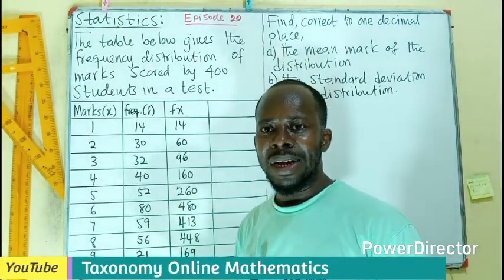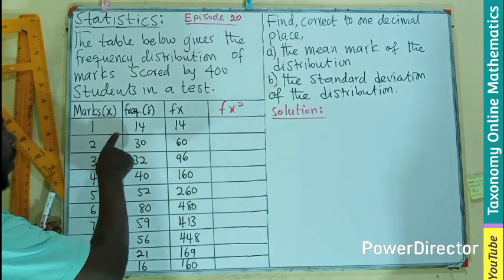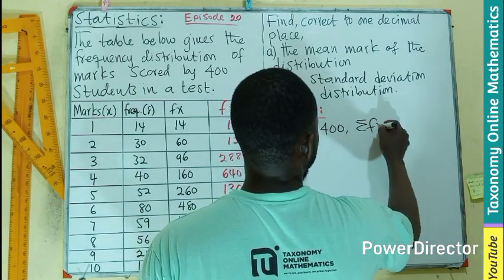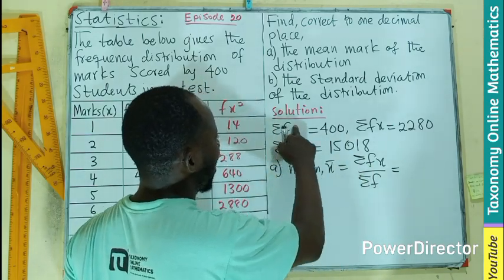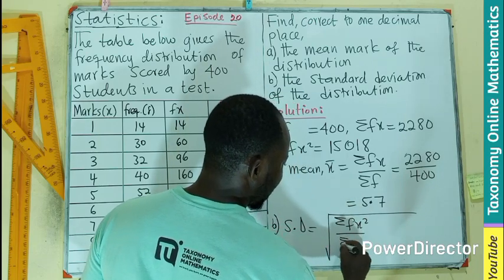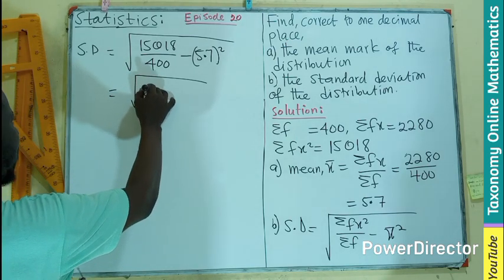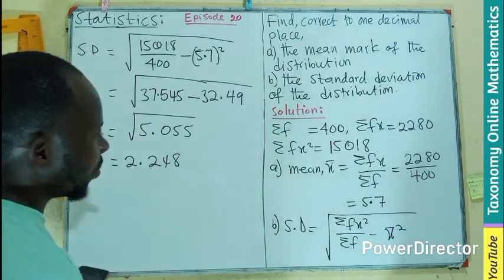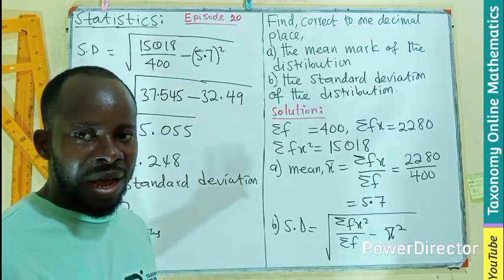Statistics: How to Find Mean and Standard Deviation from a Frequency Distribution Table | Episode 20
Welcome back to our Statistics series! In Episode 20, we're bringing together key concepts to show you How to Find the Mean and Standard Deviation from a Frequency Distribution Table.

This comprehensive episode will guide you through the complete process of calculating both the central tendency and the spread of data presented in this common format.
We'll break down each step, from organizing your data to applying the correct formulas.

By the end of this video, you'll have a solid understanding of how to extract meaningful insights about the average and variability directly from a frequency distribution table.

In this video, you'll learn:
 * How to calculate the Mean (arithmetic average) from a frequency distribution table.
 * How to calculate the Standard Deviation from a frequency distribution table.
 * The formulas and step-by-step procedures involved in both calculations.
 * Practical examples demonstrating the entire process.
 * Why understanding both the mean and standard deviation is crucial for data analysis.

Mastering these calculations for frequency distribution tables is a fundamental skill in statistics. Whether you're a student or anyone working with data, this episode will provide you with valuable knowledge and techniques.